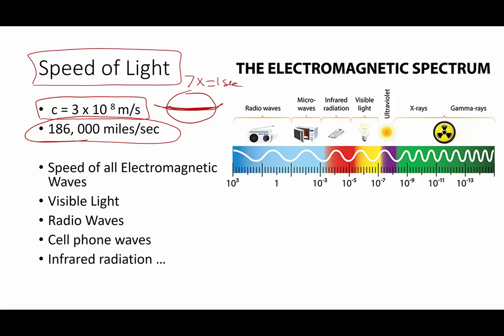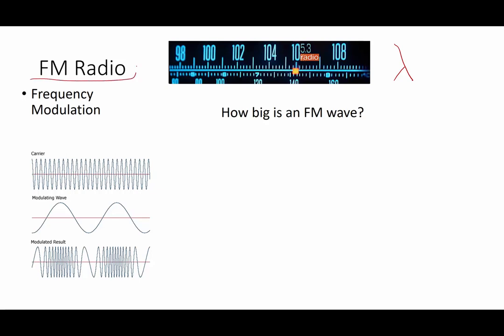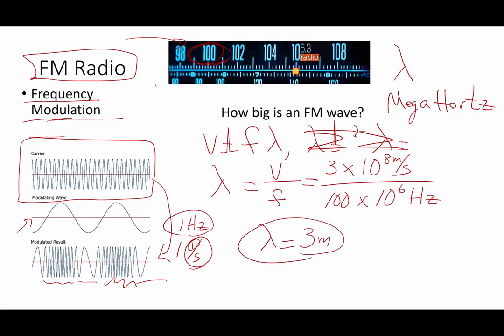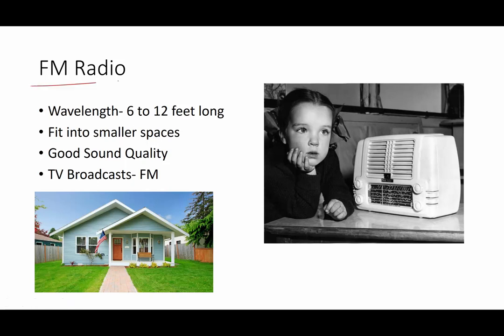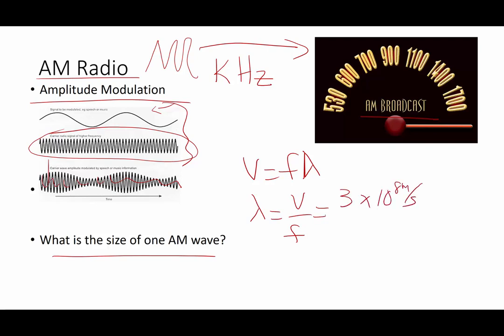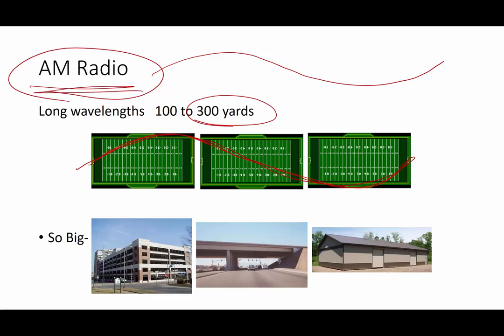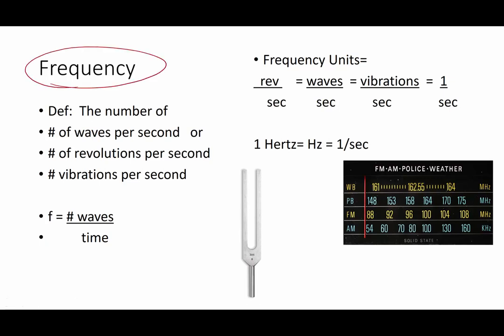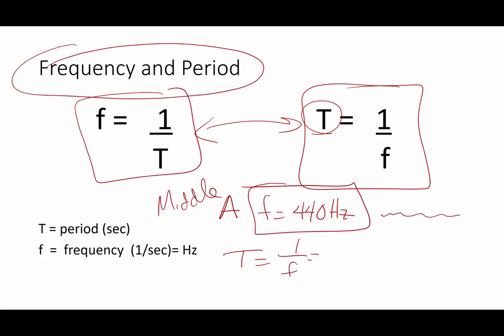P17-9 Wave Speed Light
All electromagnetic waves travel at the speed of light.